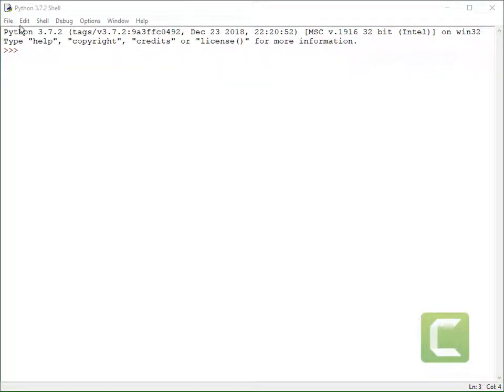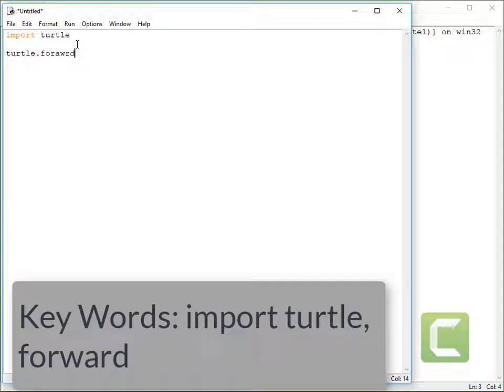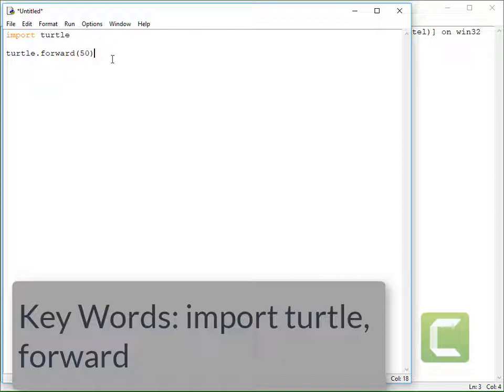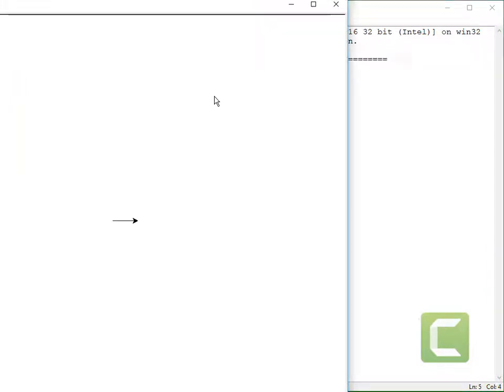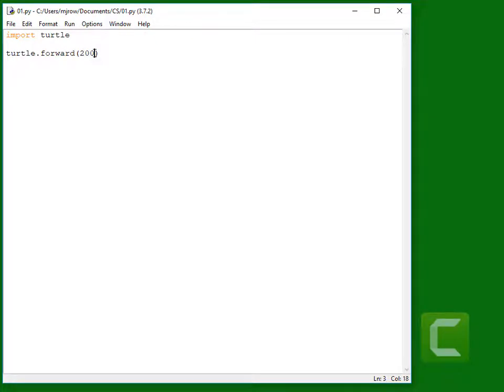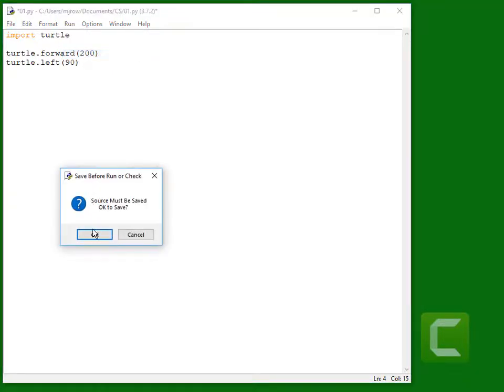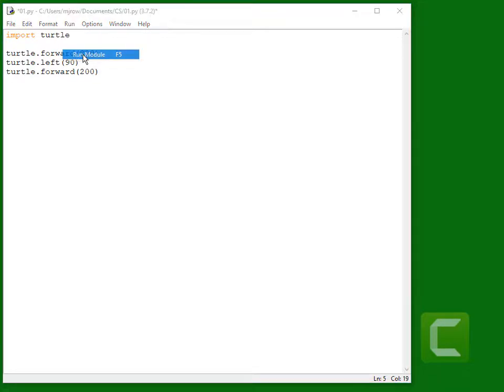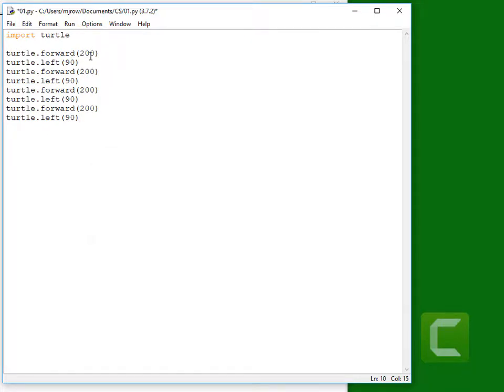Python Turtle 001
Short video showing you how to import turtle module and draw a square.